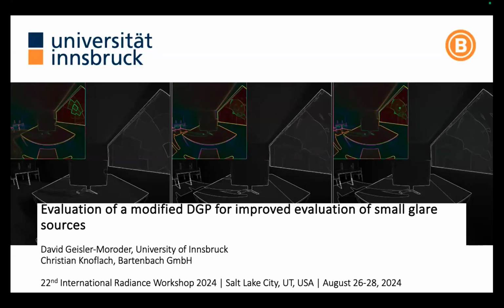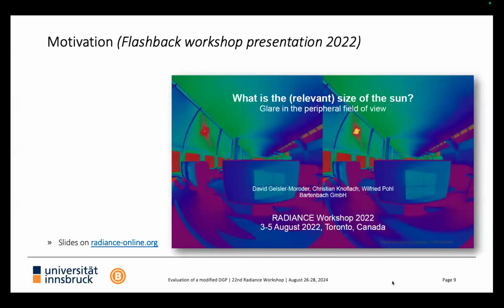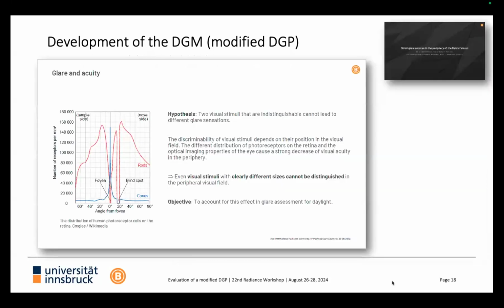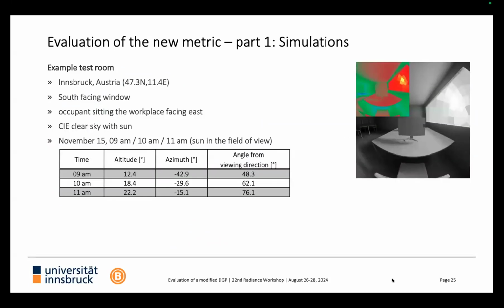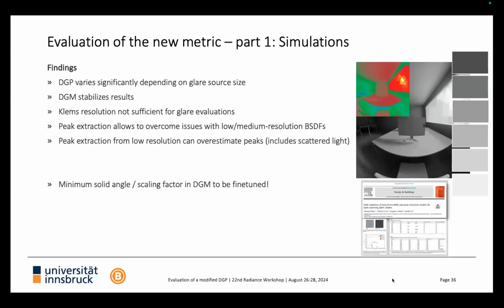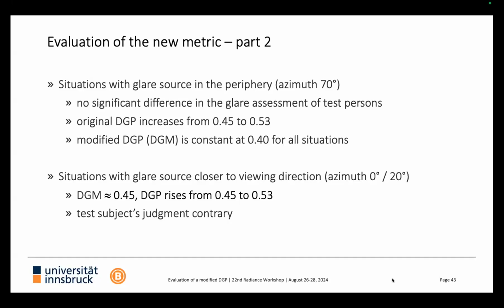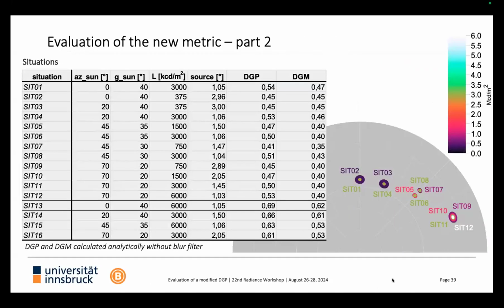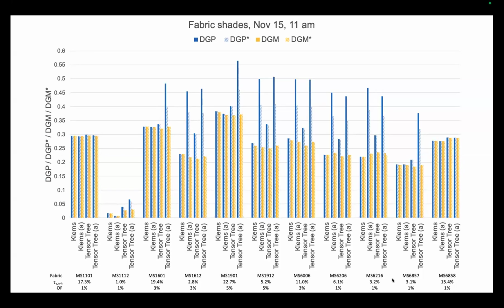Evaluation of a modified DGP for improved evaluation of small glare sources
David Geisler-Moroder, University of Innsbruck
Christian Knoflach, Bartenbach GmbH